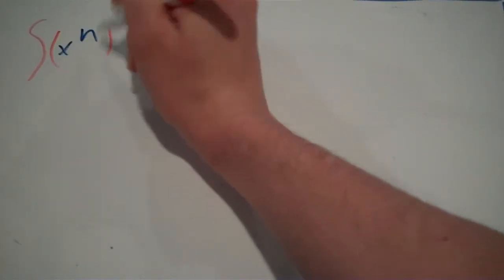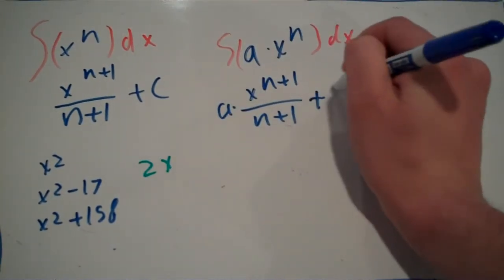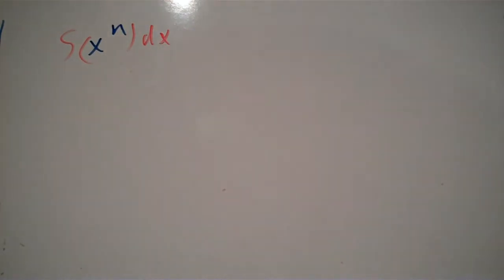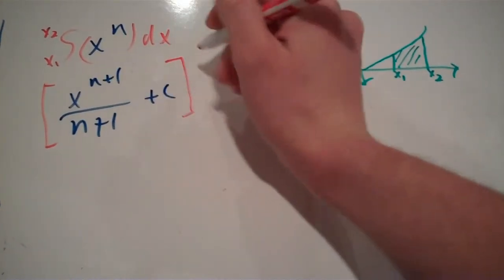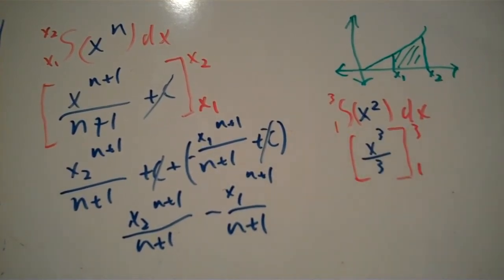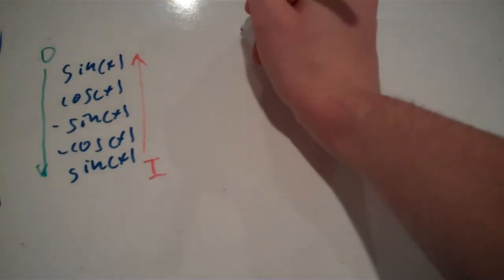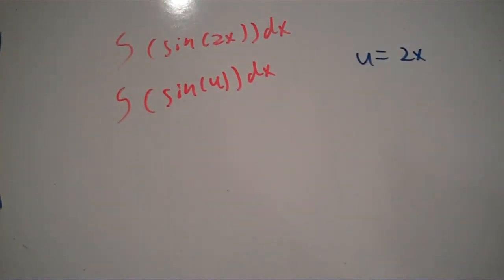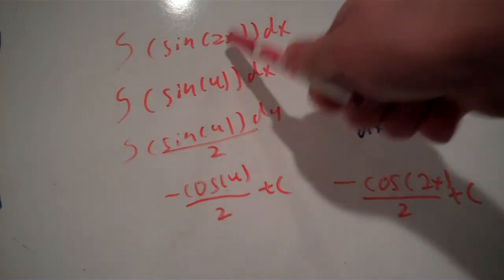Quick Integrals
I explain how to do quick integrals.